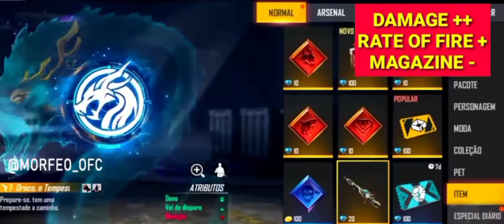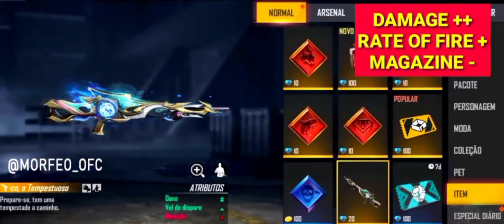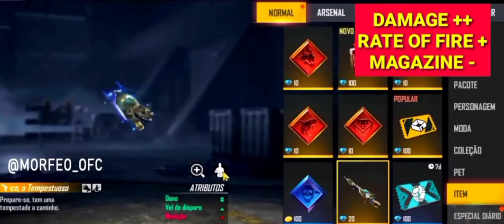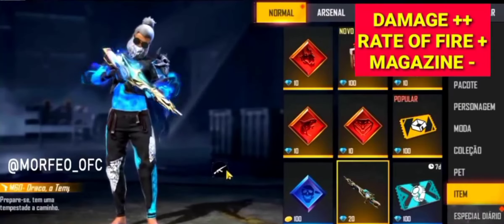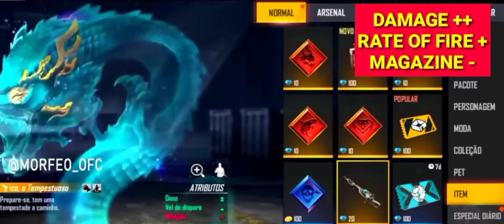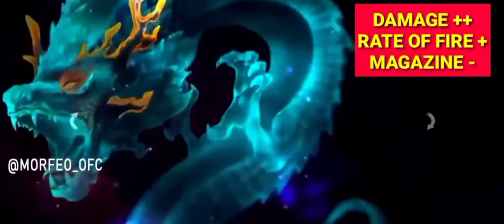FREEFIRE||RAMPAGE 3.0🔥 NEW EVENTS🔥 UPCOMING EMOTE😱😱😱 & INCUBATOR 🔥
OUR INSTAGRAM PAGE DO FOLLOW